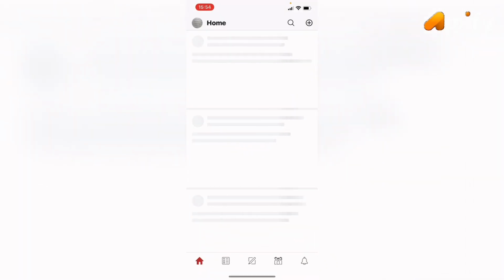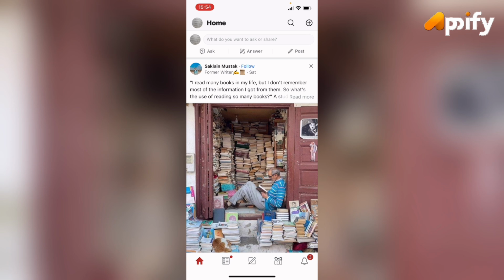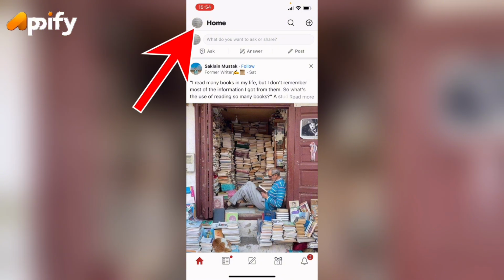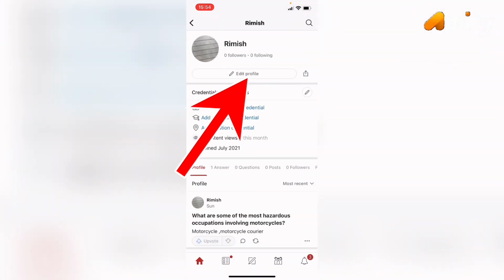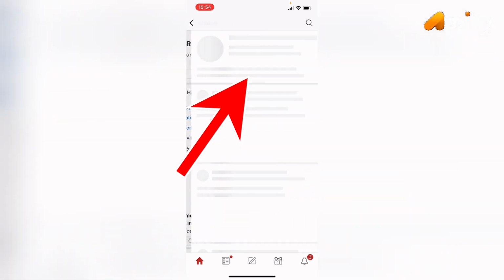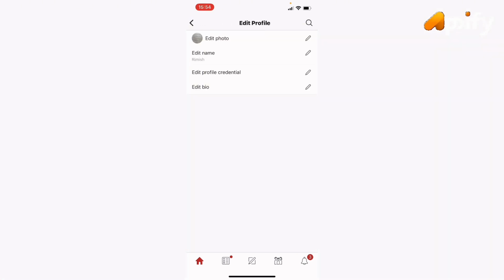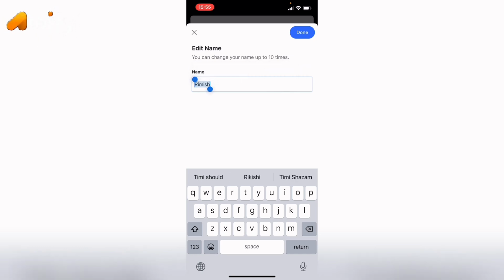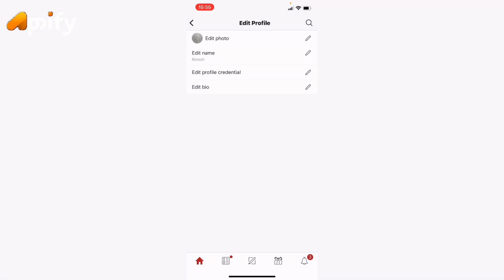How to Copy Username on Quora (2024) | Quora App Tutorial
Need to copy Quora username? This quick tutorial will show you how to easily copy any Quora user's username directly from the app in 2024.